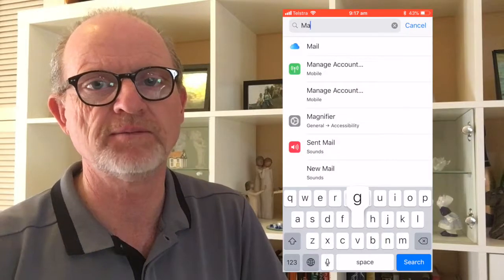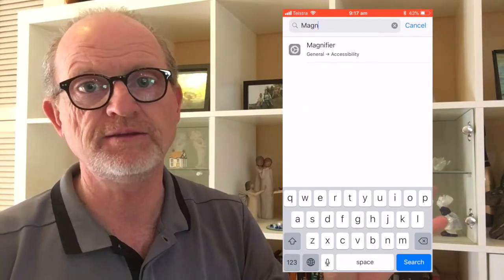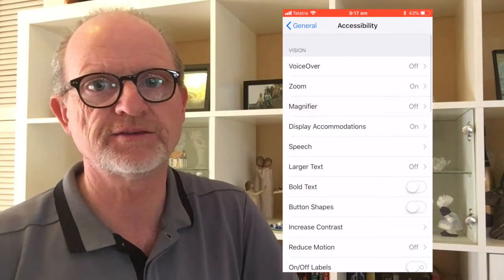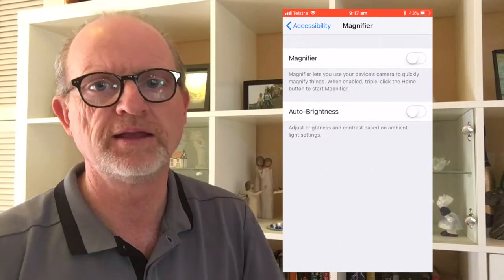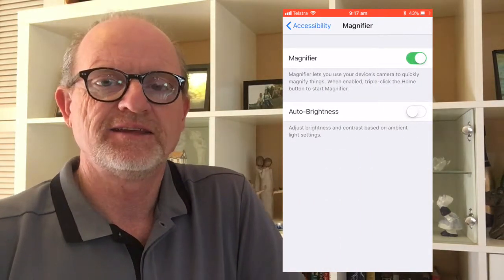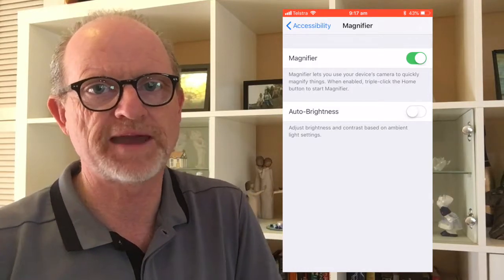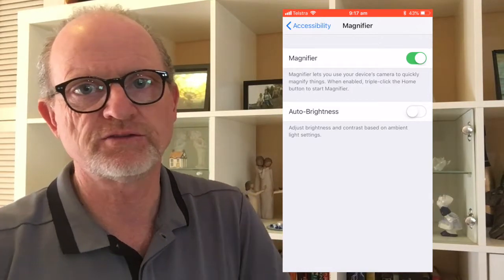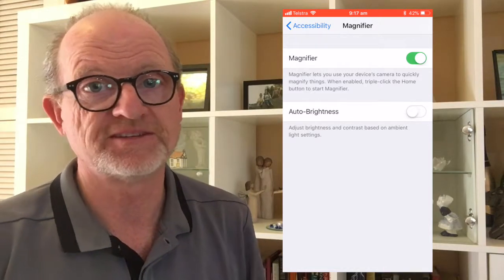iPhone Magnifier - Read the fine print!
Here's a little tip for those situations where you need to read the fine print. The accessibility options on the iPhone are great. This one lets you magnify text and take a still which doesn't go to your camera roll (it will also rectify the still to overcome camera shake so you can better read it).